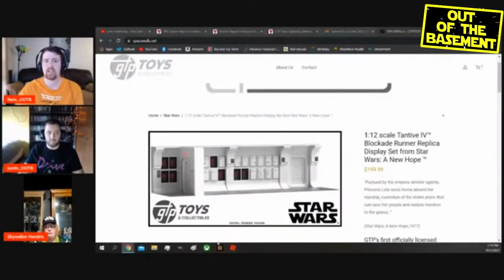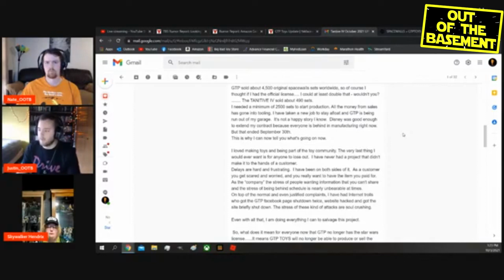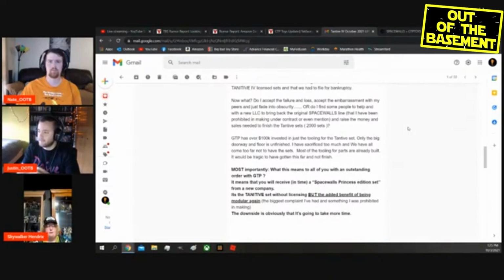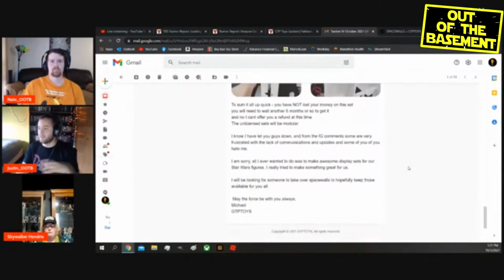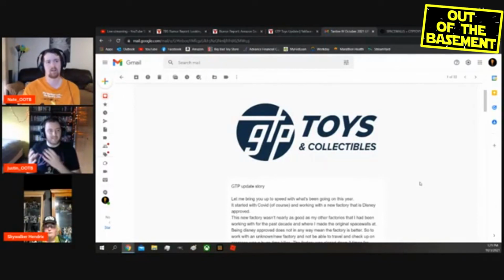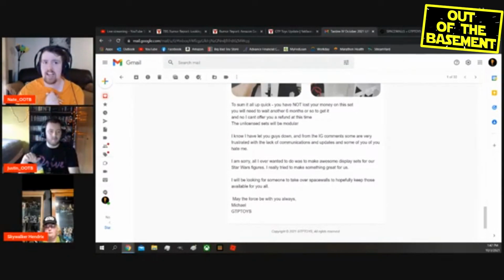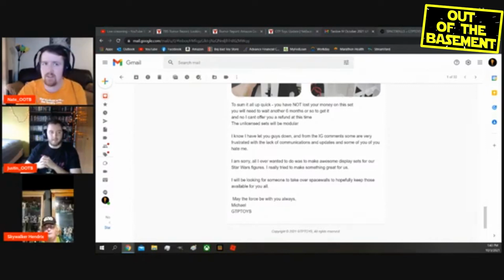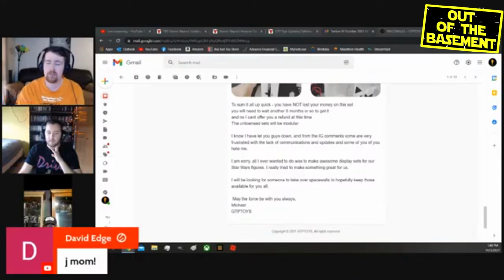MASSIVE NEWS! GTP Toys Files for Bankruptcy Tantive IV Hallway DELAYED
Every week Nate and Justin come together to talk about mainly Star Wars the Black Series. Reviews, news, rumors, announcements, lists, vlogs, small topics, and more!

Livestreams every Sunday at 1:00pm central time!

Channel header art/membership badges/emojis created by @_can_i_even_draw_ on Instagram!